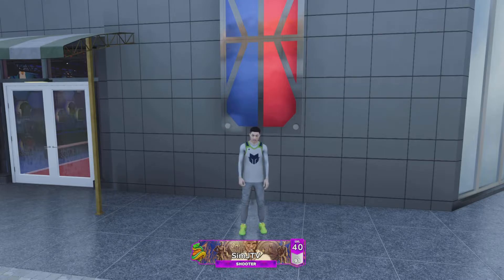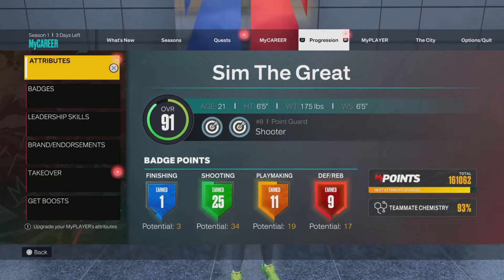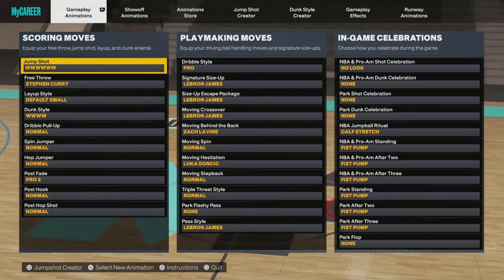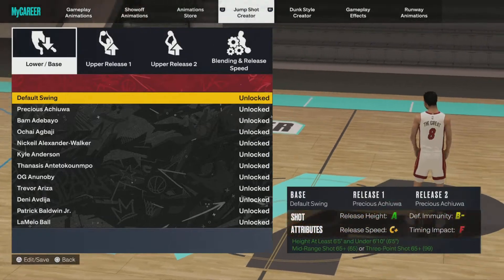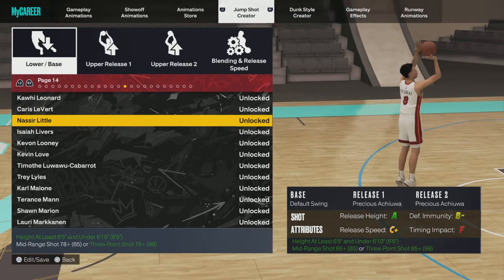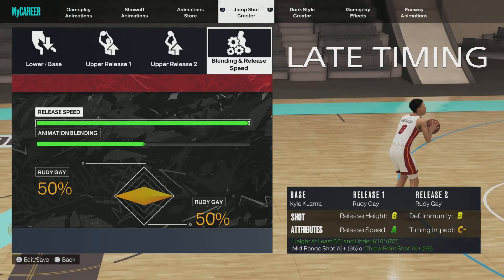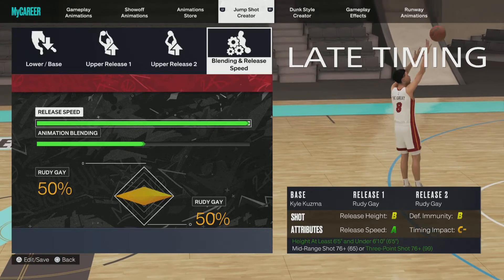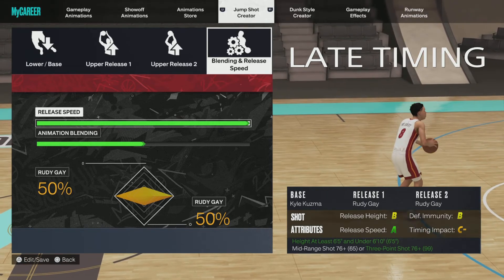NEW* BEST JUMPSHOT IN NBA2K23!!!